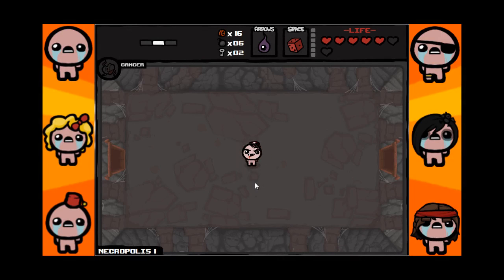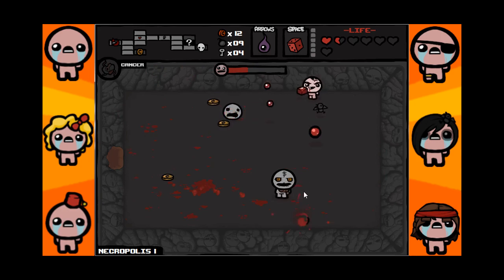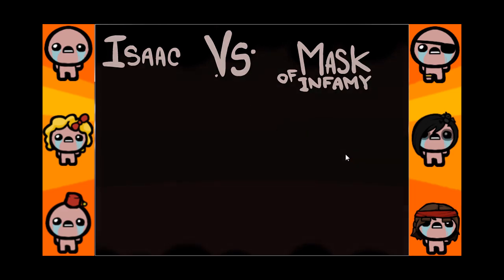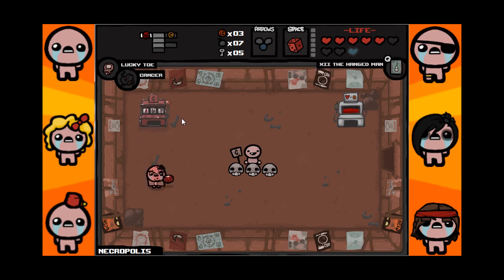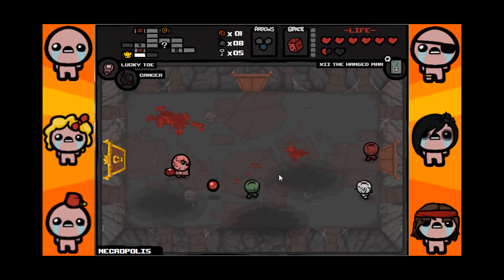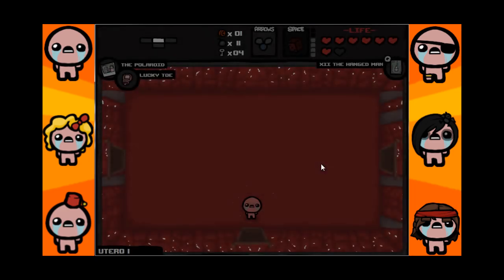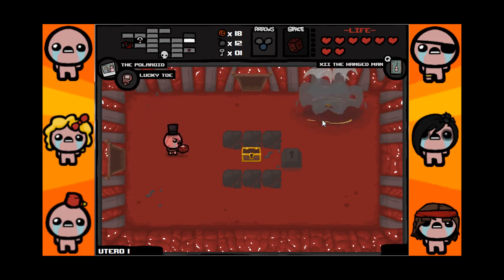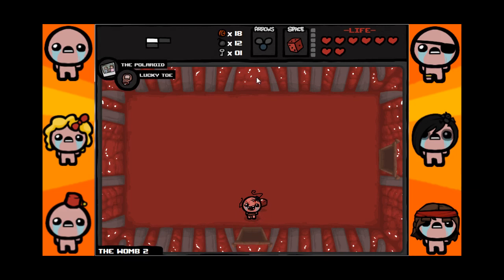VoV Plays The Binding Of Isaac - Isaac - Part 2: Doctor's Orders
In order to escape being horribly murdered by our mother, as she attempts to carry out what she believes to be God's will, we are forced to venture out into a series of randomly generated dungeons and use our tears to defend ourselves...? Yep, that's The Binding Of Isaac alright.

In this episode we face off against our mother at last, head deeper into the strange dungeon in which we find ourselves, and gain the powers of Meat Boy's nemesis...

Will we eventually reach the bottom? Only time will tell...